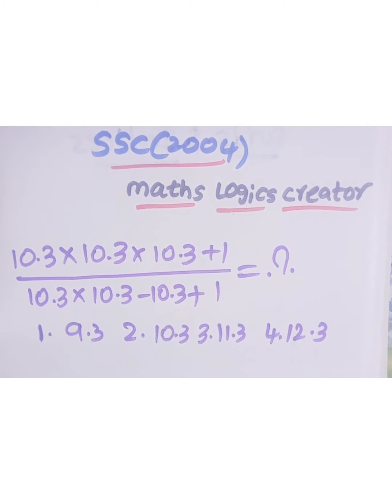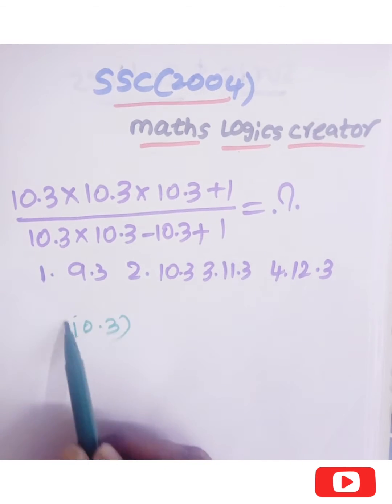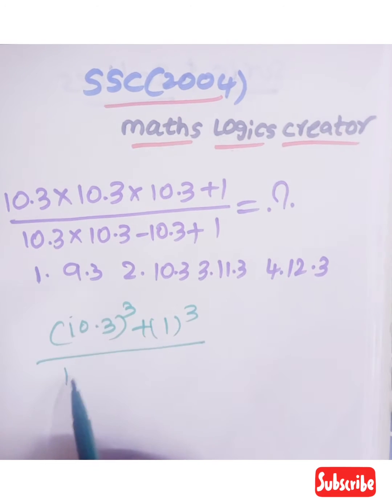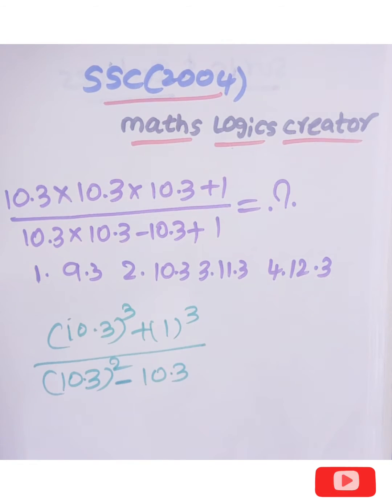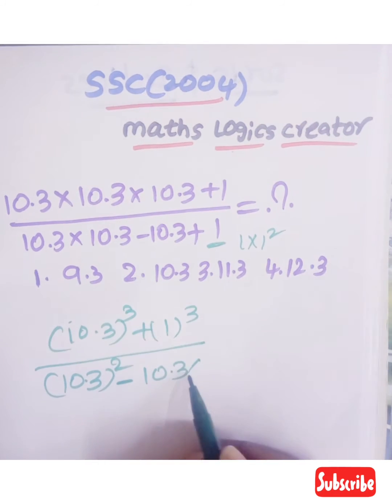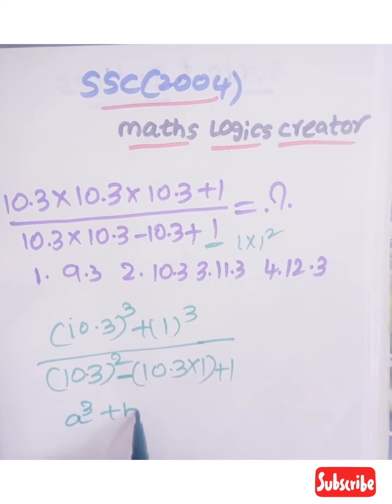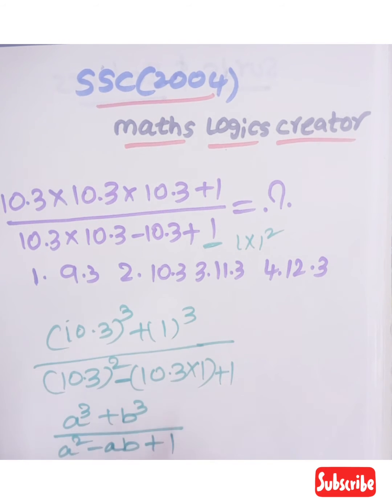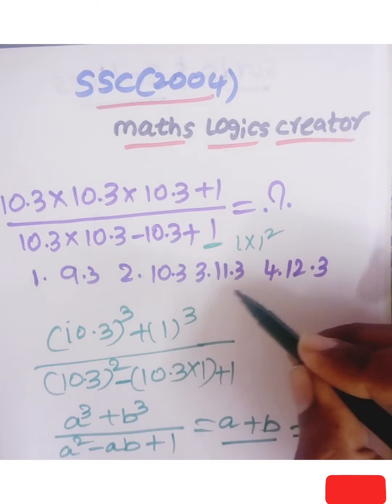Viral Math Problem Can You Slove this ?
This Question almost Asked in Every Entrance Exam as Well as Banking Exams,SSC,MAT,LIC,EPFO in Every Exam..

In this session we have completed one of the most important as well as Interesting concept CONTINUED FRACTIONS PART-2. Questions from this concept is frequently asked in many competitive exams like Banking/SSC/Railway/Others. We have discussed almost every type of Questions that might come in upcoming exams.

Hope you enjoy and learn.

How can you multiply in your head? Mental maths is easy - using this trick to reprogram your brain to multiply quickly and easily.

Mental Math Secrets! - The Secret to Mental multiplication Math Tricks for Fast Calculations!

On our channel we have Videos on Various competitive exams

like Sbi PO, IBPS po ,Clerk, SSC CGL, Railway, MBA CET, CAT,MAT

etc.

We have various short tricks (Shortcuts) to solve Quantative

Aptitude and Reasoning.

We have various videos on vedic maths. on our channel you will get many vedic maths tricks from various books with formulas,

sutras, and technique.

Maths Shortcut: 3 Digit Multiplication (Secret maths tricks) this is a trck to multiply faster

This is short tricks for Quantative aptitude Maths Shortcuts for bank po and ssc cgl

shortcut mathematics tricks

shortcut maths tricks in english

fast calculation

mental calculation addition

mental calculation multiplication

mental calculation subtraction

maths guru

maths short tricks for ssc cgl

maths short tricks for ssc cgl exam

maths short tricks for competitive exams

maths short tricks for bank exams

maths short tricks for ssc

maths, maths tricks, ssc, maths shortcuts, vedic maths, speed

maths, maths shortcuts for competitive exams, maths tricks for maths, maths tricks for competitive exams, vedic maths tricks,

fast calculation, tricks, math, maths shortcuts in telugu, tnpsc

Maths Logics Creator